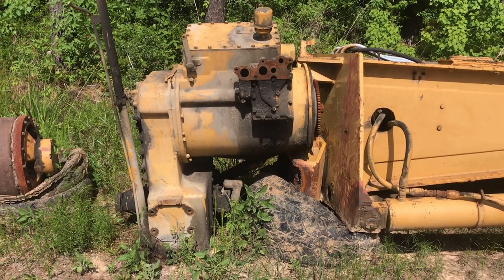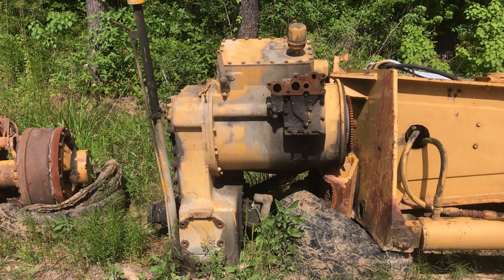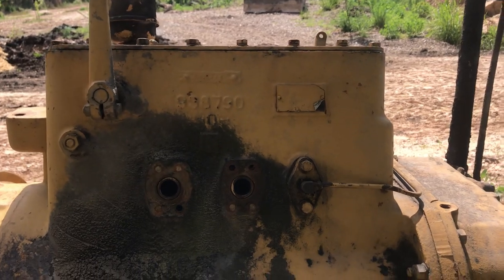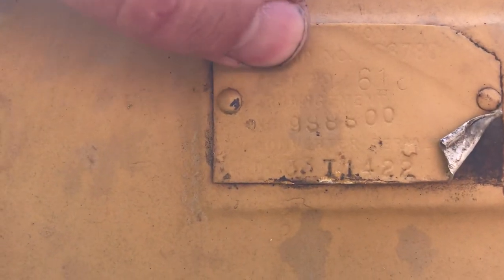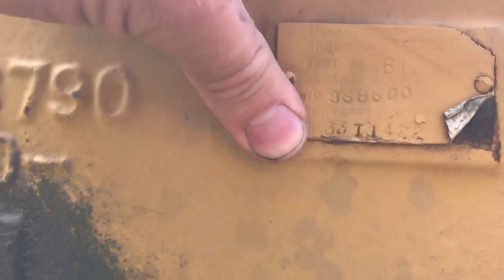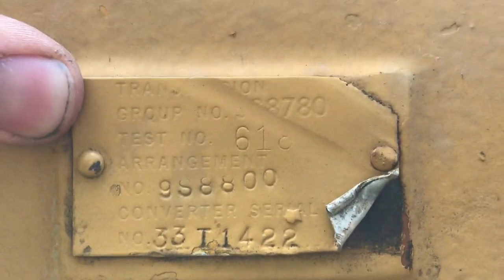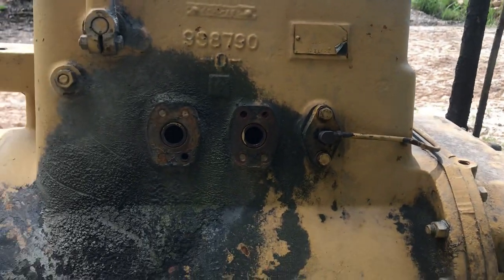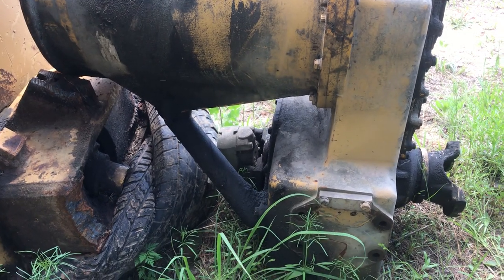Powershift Transmission, 980B, DJB350